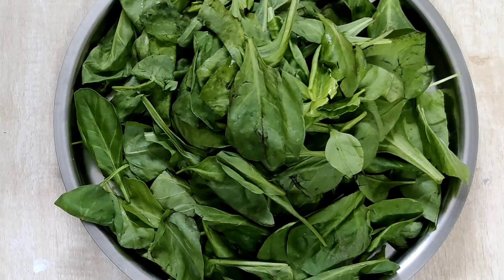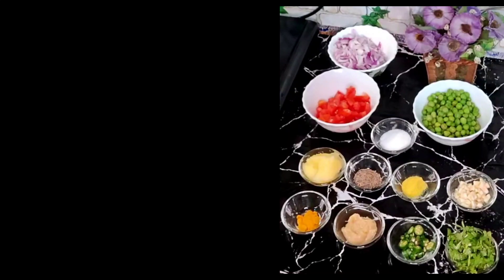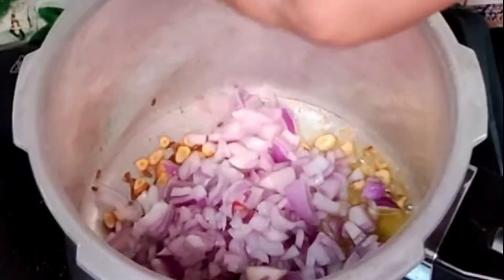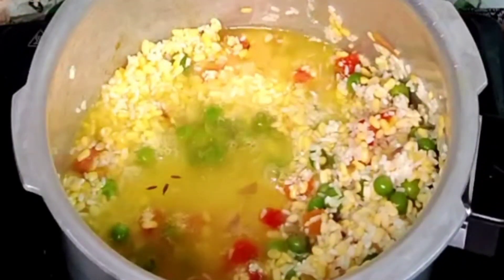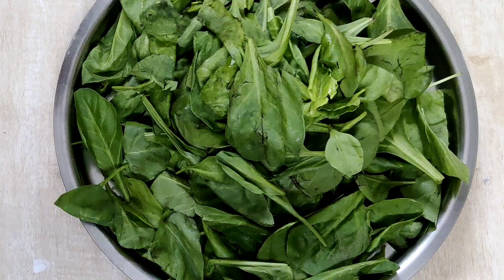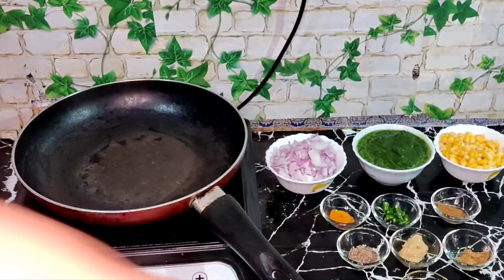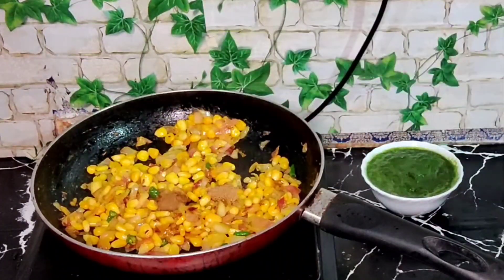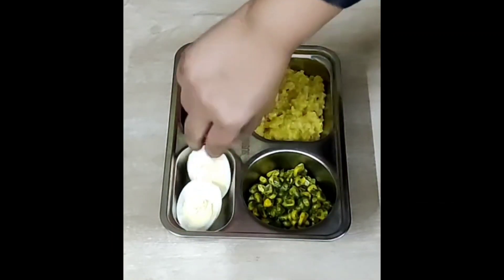Yellow Moong Dal Khichdi In Pressure Cooker/ Corn Palak Ki Sabji